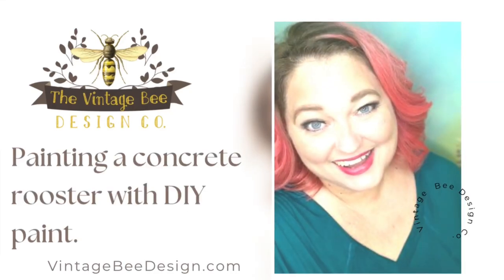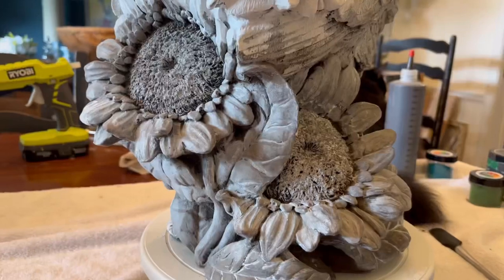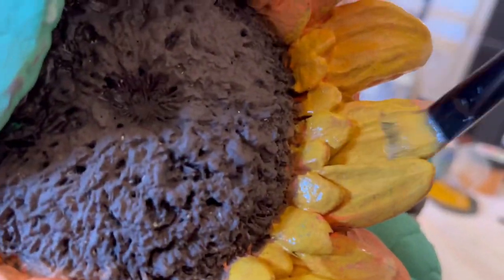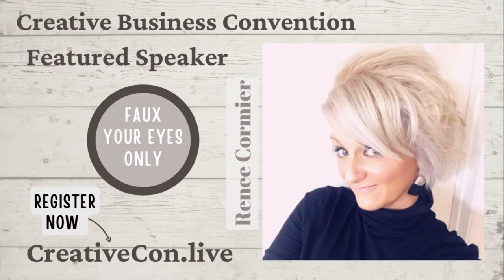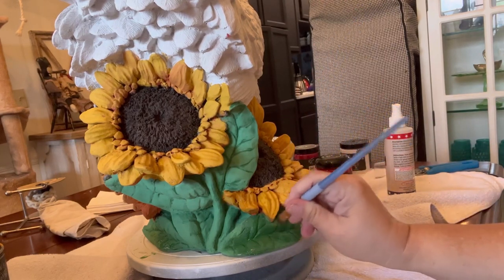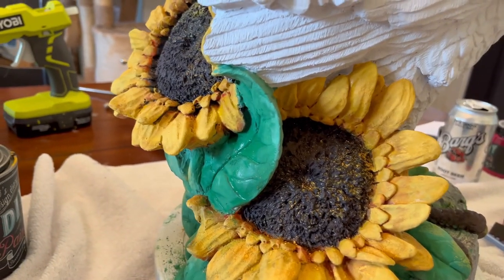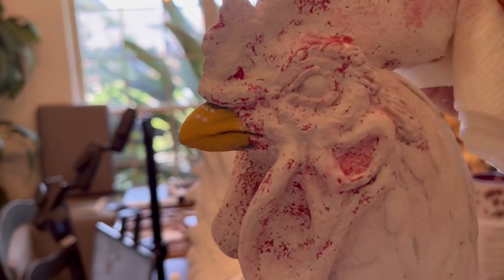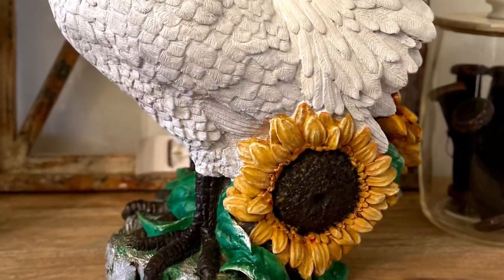Repainting a Jami Ray Vintage Thrift Flip Rooster with DIY Paint | FRENCH Country CottageCore style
I bought this JRV Rooster from one of Jami's thrift haul videos a long wile back. I loved the big sunflowers and knew I would repaint it when I purchased it. Since this is a JRV Collab video, I thought it might be the perfect time to give this a DIY makeover to my personal taste. Instead of taking ceramic and making it look like faux concrete, I'm going to take the faux concrete look and make it look like ceramic!

Instagram.com/VintageBeeDesign
Join our FB community at Facebook.com/groups/CreatingtheHive

Get your ticket, or more information, on our Creative Business Convention

0:00 Repainting a Jami Ray Vintage Thrift Flip Rooster with DIY Paint
1:05 DIY Paint over faux concrete look
2:39 How to layer DIY Paint
3:56 CreativeCon.live speakers
5:13 Using Spray Wax & Makers Powders for texture
7:17 How to drybrush on painted ceramic
7:55 Painting a French Country Rooster
8:40 How to wet distress

Products Used:

DIY Paint Co: Vintage Linen, Fire Starter, Queen Bee, Marquee, Layered Chocolate, & Salty Kiss

DIY Paint Co: Maker's Powders in Plant Lady & Van Gogh Go